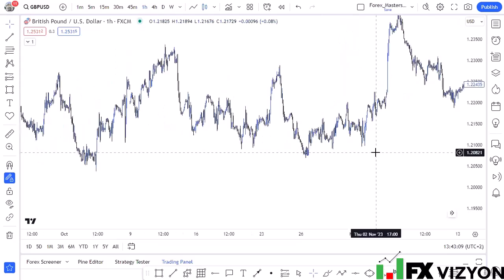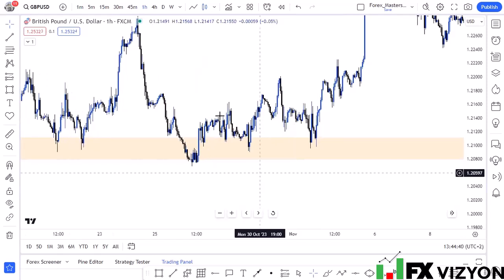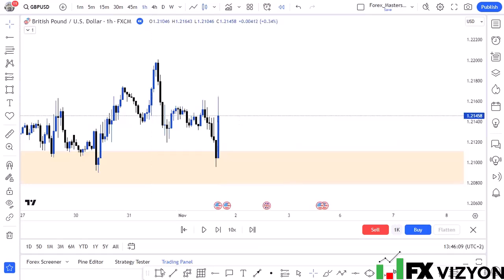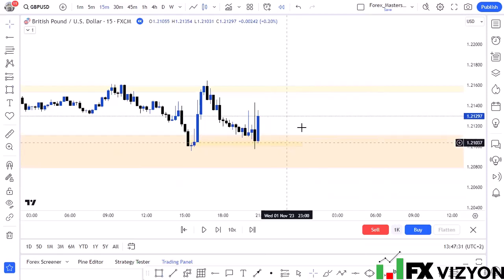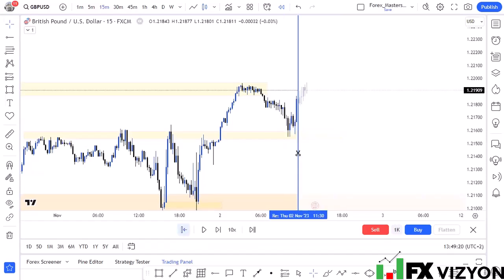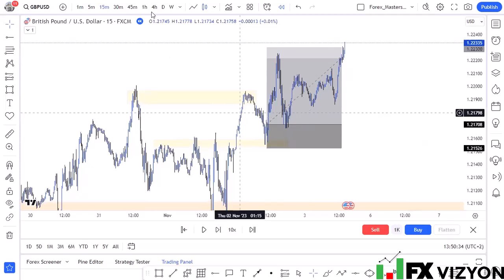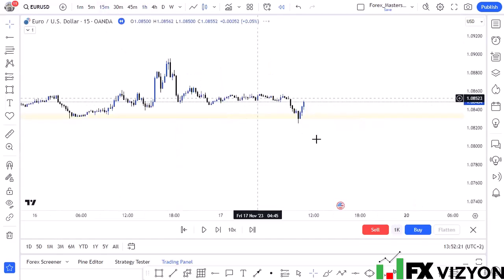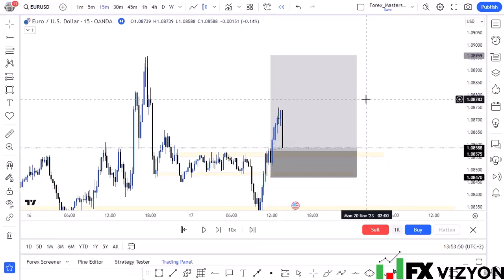Entry confirmation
A perfect entry point in forex is difficult to find out. Right?

Regardless of the type of trading strategies and market environment we seek to trade, all of us are still confronted with the choice of how to exactly enter the market, what kind of entry confirmation we should look for, where is our exact forex entry point.